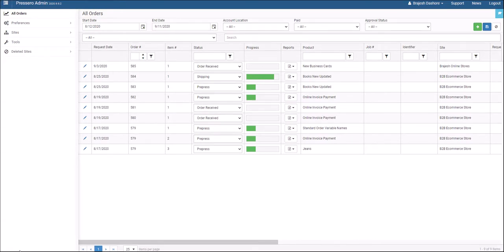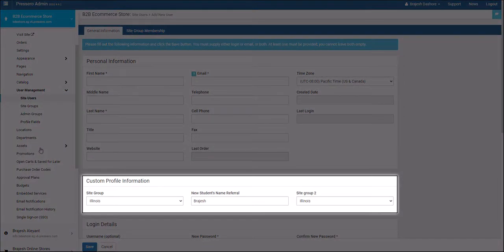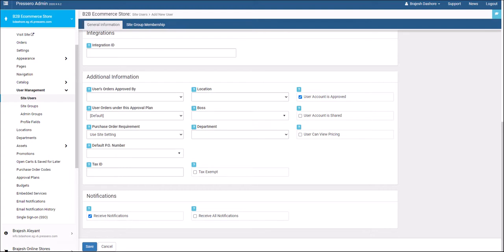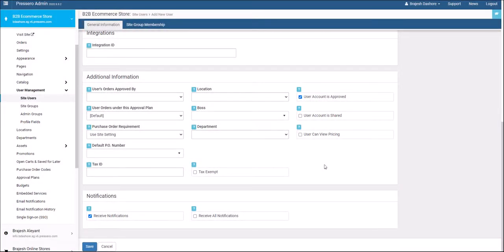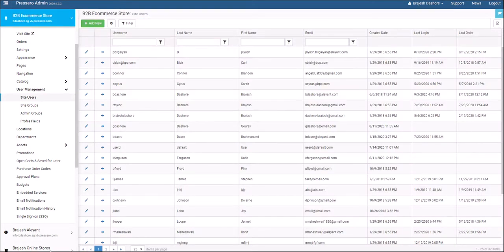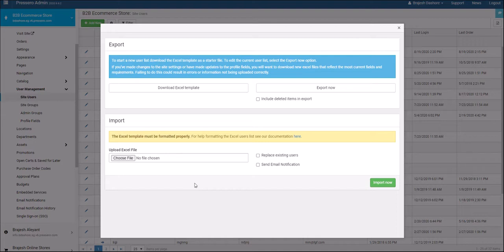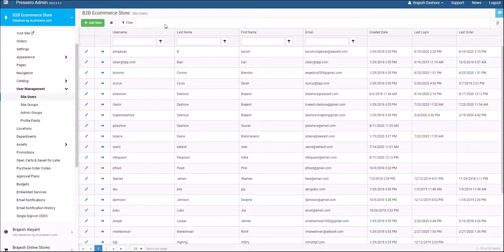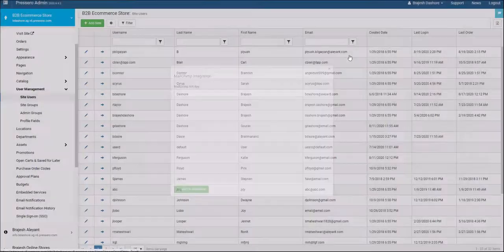Sites Site Users